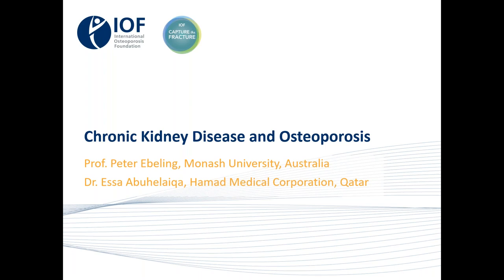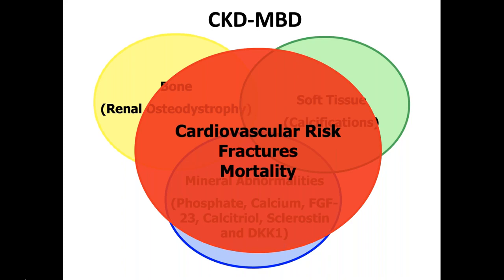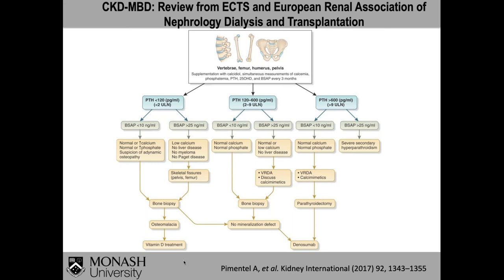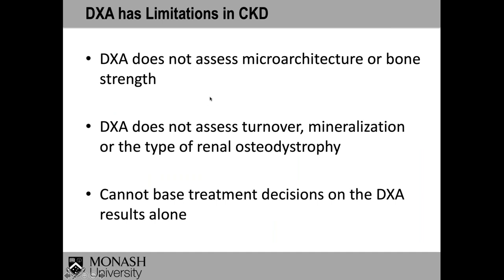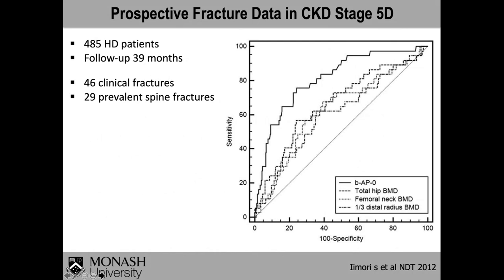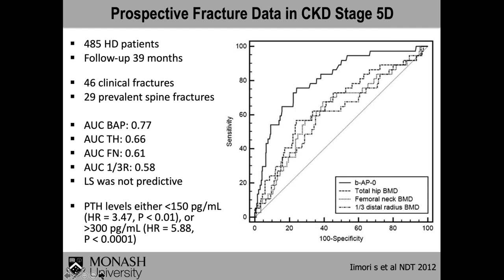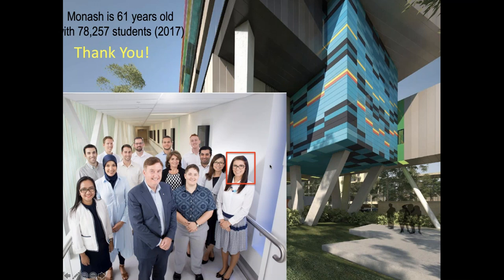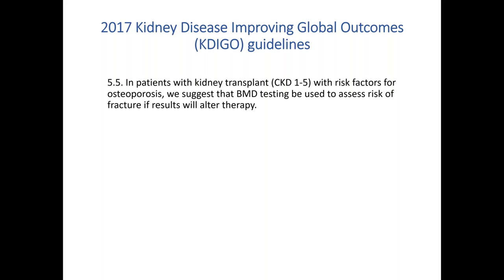Chronic Kidney Disease and Osteoporosis